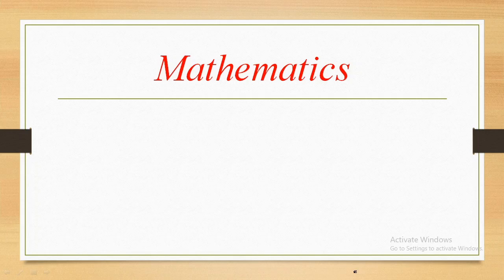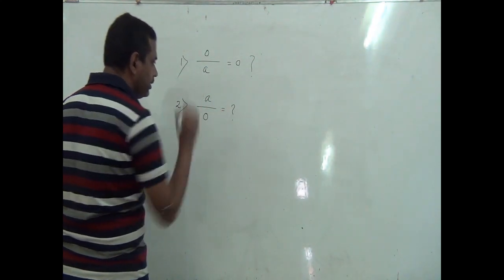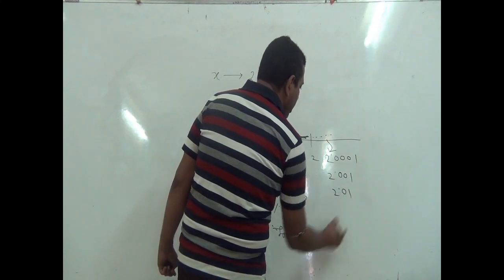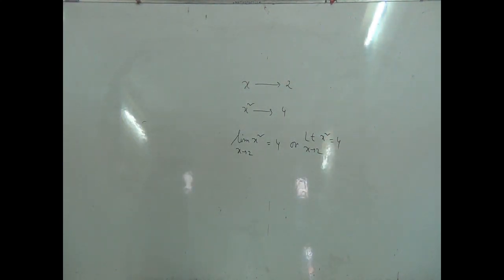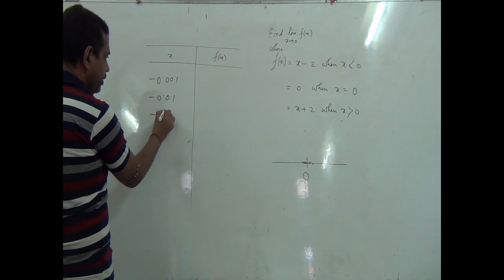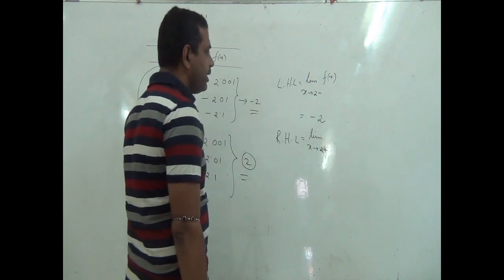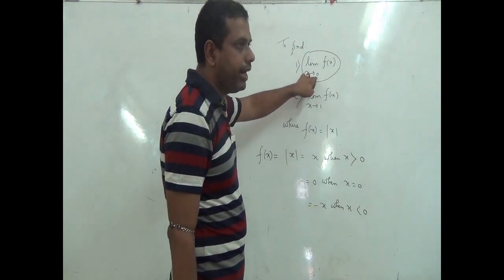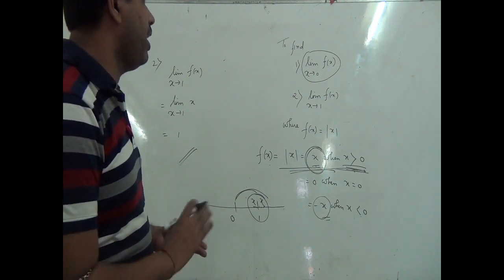Calculus : Limit 1|| Mathematics || HS 1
This video is prepared by Subrata Das, Assistant Professor, Department of Mathematics, S. S. College, Hailakandi